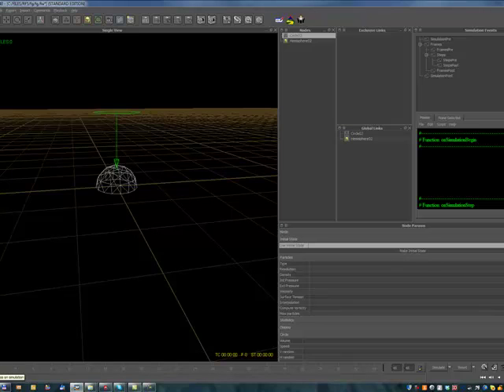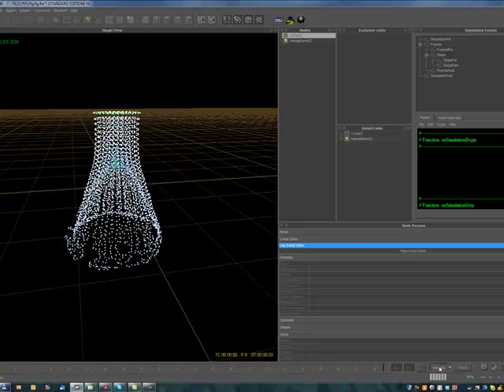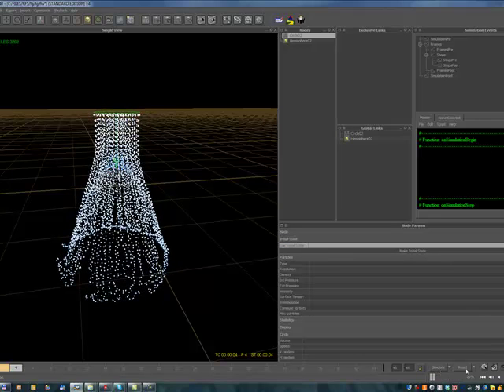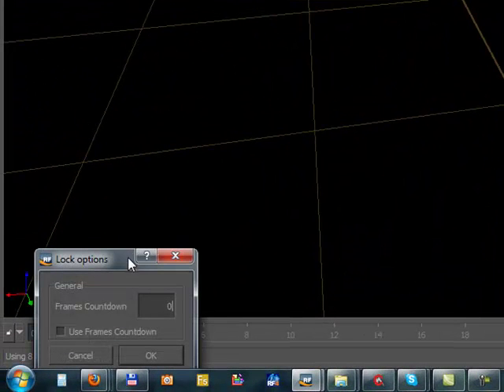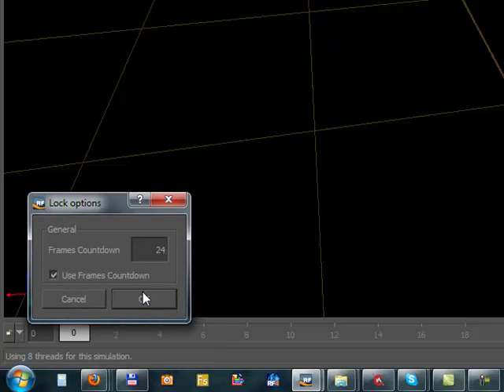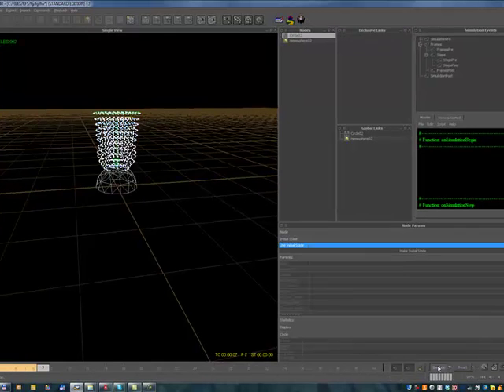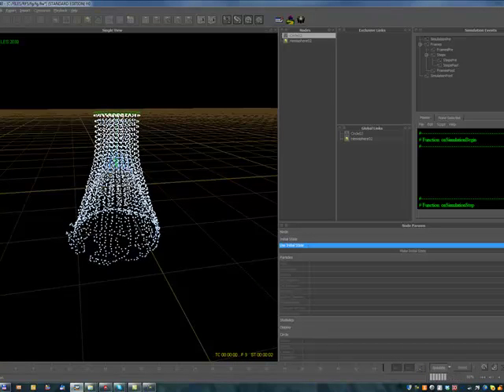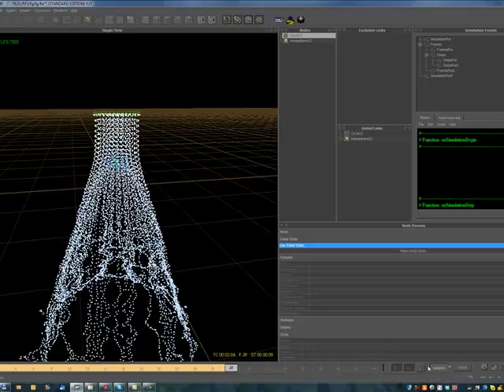Realflow 5 Initial State tutorial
Realflow 5, Creating Initial State and  simulation run-up.